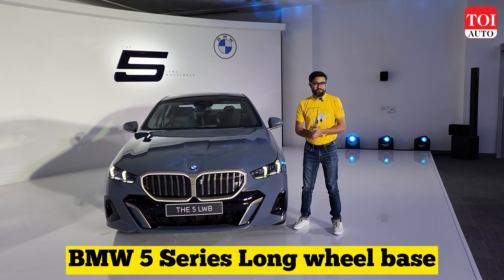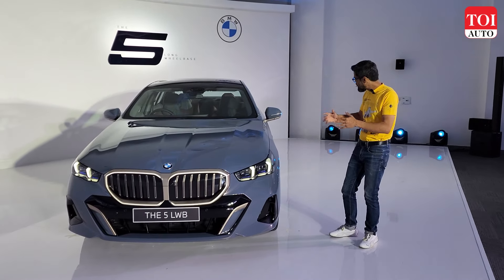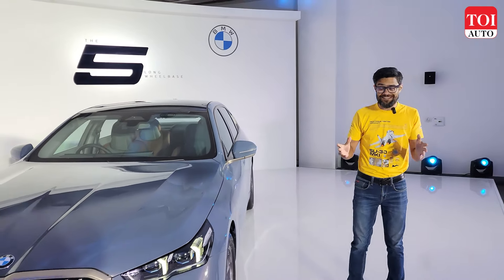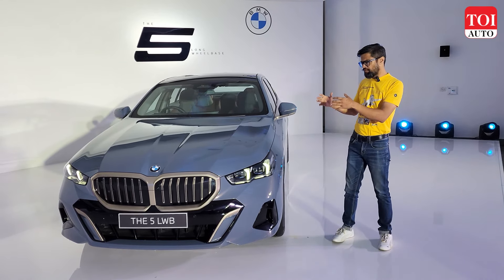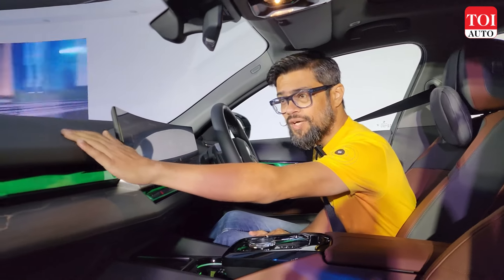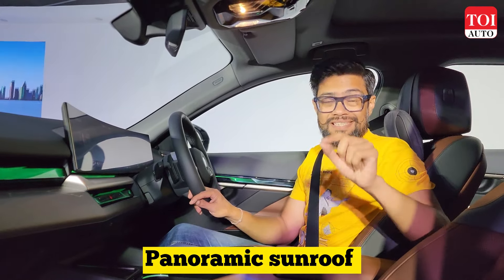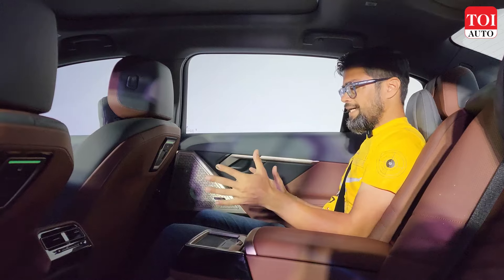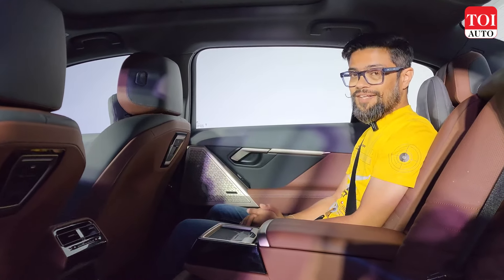Finally! New BMW 5 Series in India in long wheelbase version | TOI Auto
Here’s the detailed walkaround of the next-gen BMW 5 Series long wheelbase. BMW will soon launch the new 5 Series and this model will be sold here in a long-wheelbase variant which makes it the first generation of the luxury sedan in India to be offered in this format and also the first market where the long-wheelbase version will be offered in a right-hand-drive configuration. The new 5 series is built on BMW’s Cluster Architecture (CLAR) platform and the 5 series shares a similar structural foundation as other BMW models which come with both electric and ICE.

Talking about the design, the sedan gets a large kidney grille with contour lighting and it gets sharp LED headlamps with new twin boomerang-shaped DRLs, similar to the BMW X1. In terms of dimensions, the 5 Series LWB measures the 5 Series measures 5,175 mm in length, 1,900 mm in width and 1,520 mm in height, making it 212 mm longer, 32 mm wider and 41 mm higher than the outgoing model.